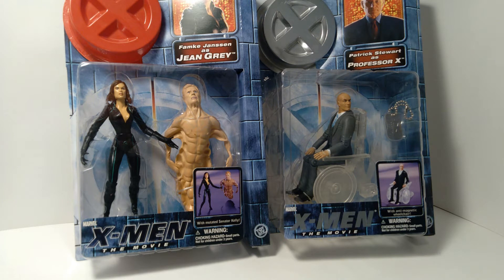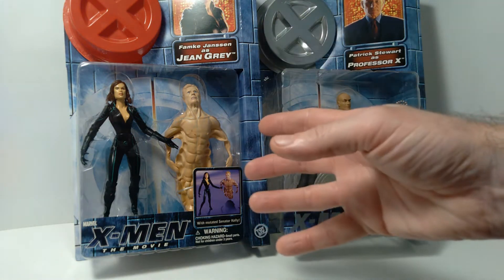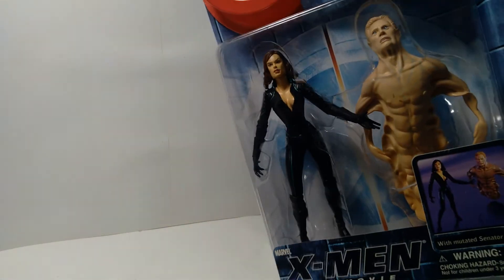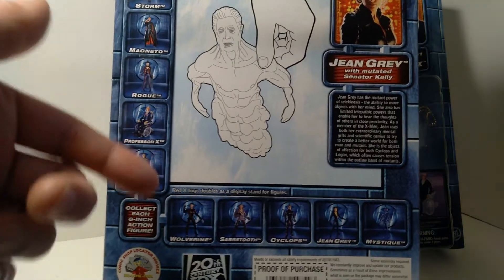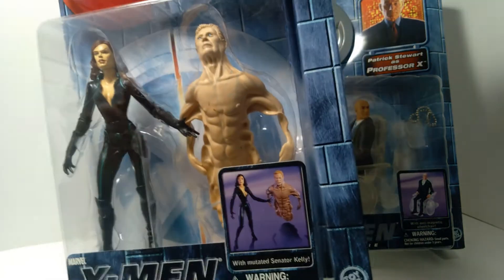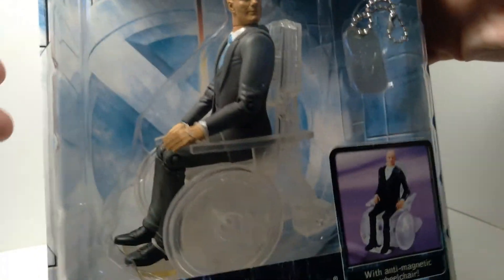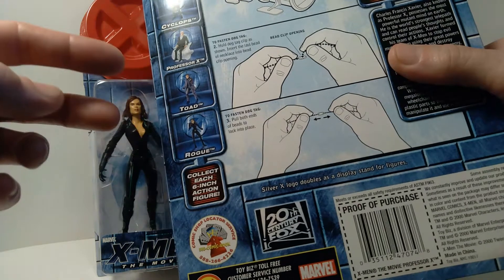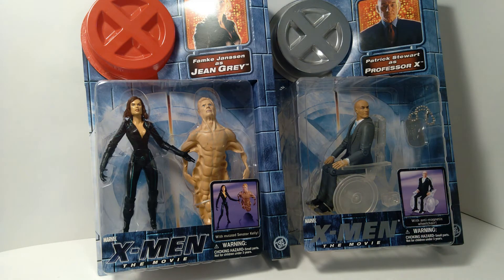Marvel X-Men Jean Grey and Professor X Action Figure Review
In this video we are looking at two Marvel Comics 6" scale action figures made by Toy Biz in 2000 for the first X-Men feature film, Famke Janssen as Jean Grey and Patrick Stewart as Professor X. The Jean Grey figure also includes the mutated Senator Kelly figure.